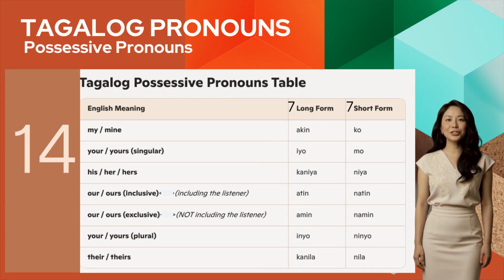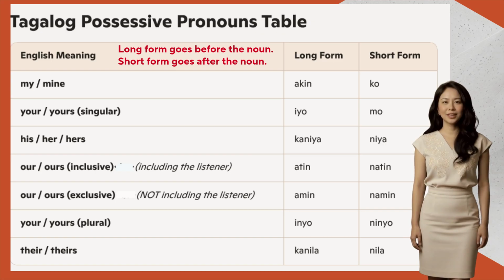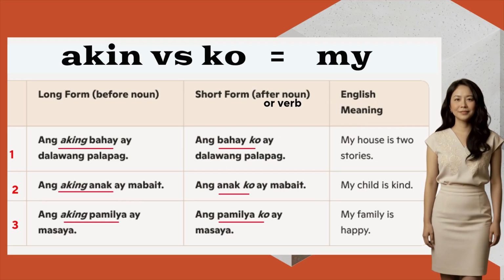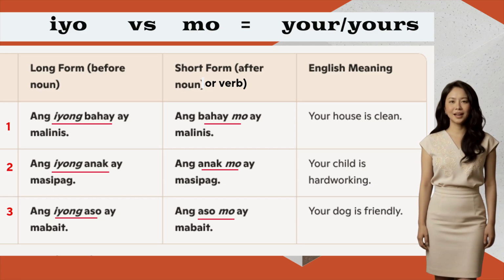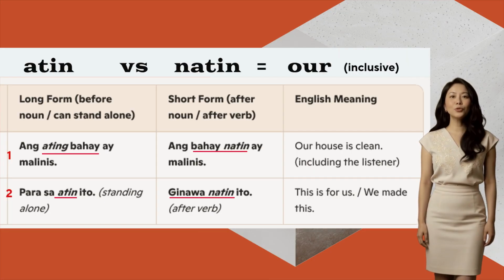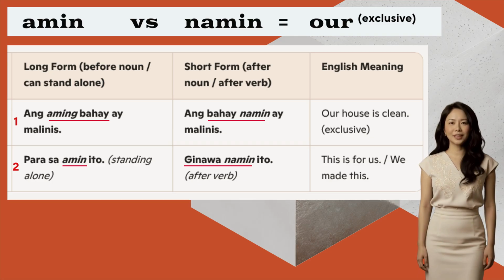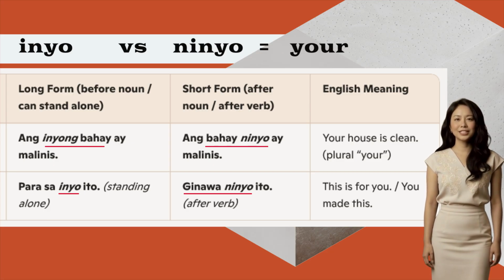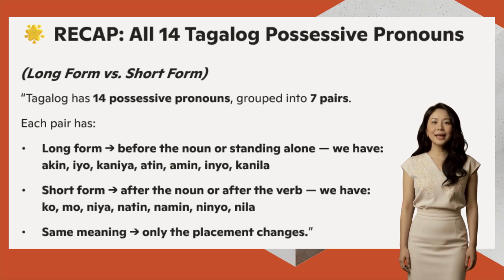Tagalog Possessive Pronouns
In this lesson, we break down one of the most confusing parts of Tagalog grammar—POSSESSIVE PRONOUNS. Don’t worry, I’ll guide you step-by-step using simple explanations, visual patterns, and memory tricks to help you finally understand all 14 Tagalog possessive pronouns (long form + short form).

I hope this lesson helps you understand Tagalog possessive pronouns more clearly and gives you confidence as you continue learning.